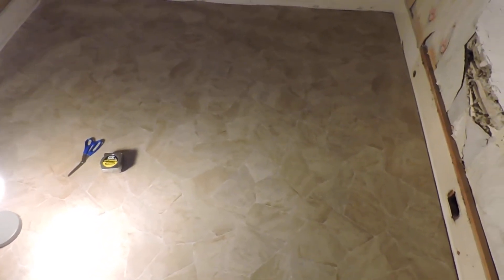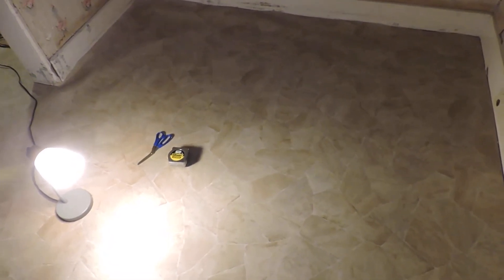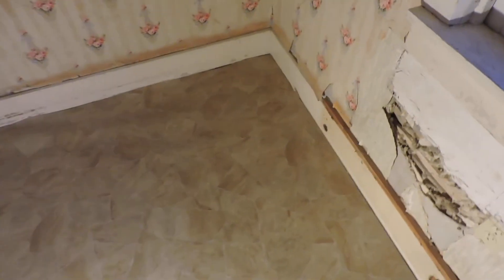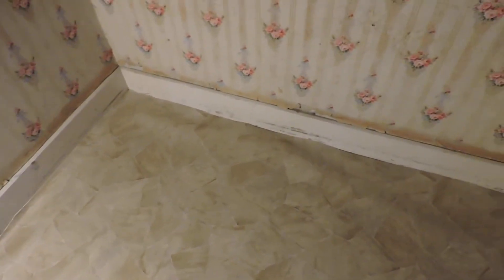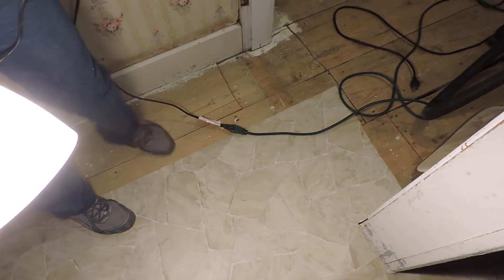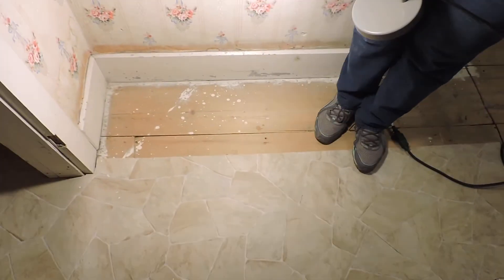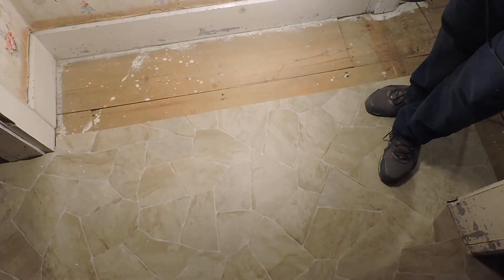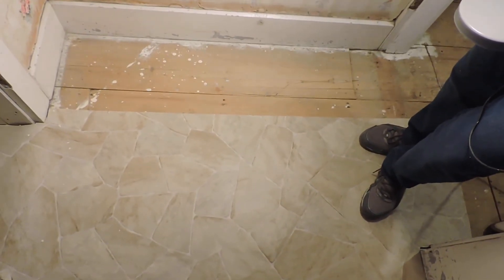Bathroom Remodel #8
Bathroom floor is down and just about finished with the trimming.